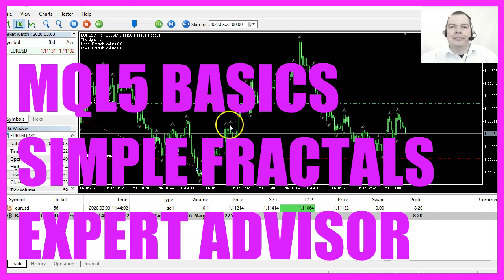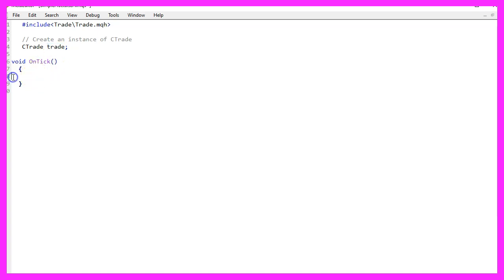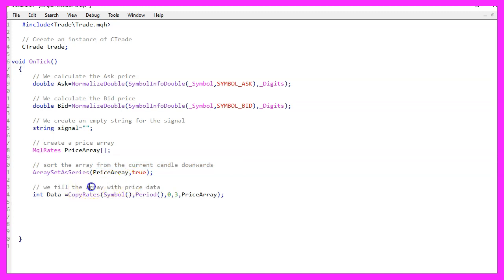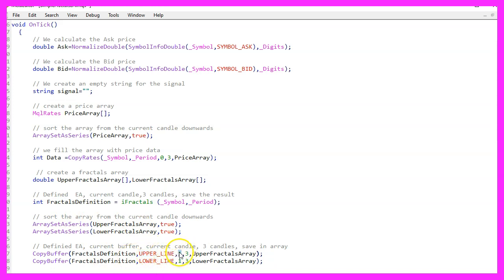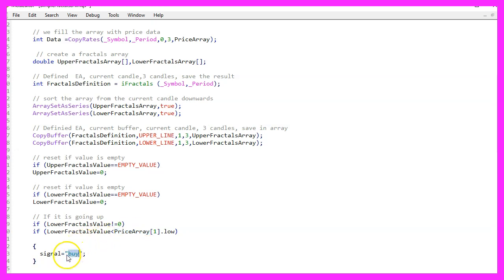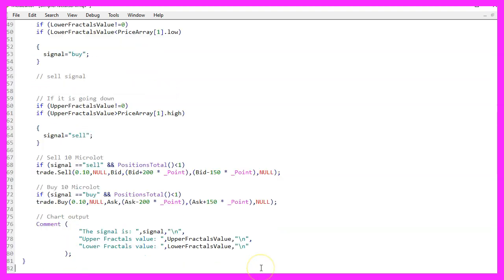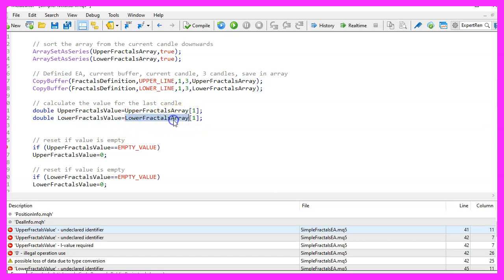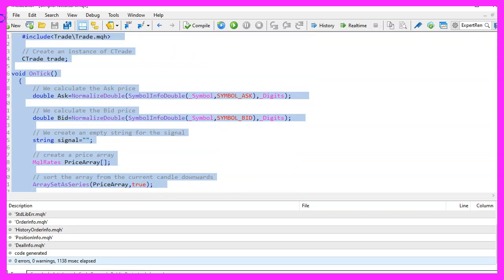LEARN MQL5 TUTORIAL BASICS - 109 SIMPLE FRACTALS EA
With MQL5 for Metatrader5 we create an Expert Advisor to calculate the Fractals indicator and open buy and sell trades ...

In this video, we are going to create an Expert Advisor that is able to calculate this indicator here, it's the fractals indicator. So let's find out how to do that with MQL five. To get started, please click on a little icon here or press F4 on your keyboard. Now you should see the Metaeditor window and here you want to click on file. New file, Expert Advisor from template, continue. I will call this file simple fractals Ea. Click on Continue, continue and finish.

Now you can delete everything above the ontick function and let's also remove the two comment lines. We will start with and include statement that will include the file Trade.mqh. This one is part of MQL five and it will allow us to create an instance of the class Ctrade, that is called trade, and we are going to use it to open some positions later. Inside of the ontick function we need to calculate the Ask price and the Bid price, that is done by using Symbolinfodouble for the current symbol on the chart, we use either symbol ask or symbol bid, and with normalize double and underscore digits, we can automatically calculate the right number of digits behind the dot for each currency pair. The next thing we need is a variable for the signal. This will also be called signal, but we don't assign a value here. Afterwards, we use MQLRates to create a price array and with arraysetasseries, we sort our price array from the current candle downwards.

And now we can fill the array with price data, that is done by using CopyRates for the current symbol on the chart and the currently selected period on that chart, copy the data for three candles and store them in the price array. But let's use the underscore. It doesn't really matter because when you mark that and press F1, you will see that it is interchangeable. We need two more arrays, one for the upper fractals and one for the lower fractals.

The definition is very easy. We use the function I fractals for the current symbol on the chart and the current period on that chart. Our two fractal arrays need to be sorted by using arrays set as series as we did here. Now we can fill in some data, that is done by using copybuffer for the fractals definition that we have created here. The first one is for the upper line, we are starting with candle one for three candles and store the values in the upper fractals array, for the lower fractals array it's very similar, but this time we are using lower underscore line and store the values in the lower fractals array. Here comes something that is very uncommon, because if the upper fractals value is equal to empty underscore value, we will assign the value zero to our upper fractals value. And we do the same thing here for the lower fractals value. If you missed that part, you might see some strange exponential values on your chart. So let's don't forget that. Now we can check the entry conditions.

Because if the lower fractals value is not zero, and if the lower fractals value is below the lowest price for candle one in our price array, we would consider that to be a buy signal. Therefore, we assign the word buy to our signal. Otherwise, if the upper fractals value is not zero and if the upper fractals value is higher than the highest price for candle one in our price array, that would be a sell signal. And now we assign the word sell to our signal.

And when we have a sell signal and PositionsTotal is less than one, that is equal to we have no open positions. That's when we want to sell. And that's when we use trade.Sell to sell 10 Microlot. In the other case, if the signal equals buy and we have no open positions, that is when we use trade.Buy to buy 10 Microlot.

Finally, we want to add a comment statement on our chart, that will output the signal, the upper and lower value for the fractals indicator, and that's about it. Well, if this was too fast for you or if you have no idea what all the code here does, maybe you want to watch one of the other videos in the basic video series or maybe even the Premium Course might be interesting for you. That can be found on our website, where we also have a link for source codes for this basic video stuff here, but for now, please click on View, Toolbar.

And press the Compile button or F7 on your keyboard, I have made a mistake here, it looks like I have forgotten to calculate the values for the last candle. The upper fractals value can be calculated by looking at the value for candle one in our upper fractals array. The lower fractals value is calculated by looking at candle one in the lower fractals array. Now let's recompile the code and this time it worked. And if that is the case, you can click on a little button here or press F4 to go back to Metatrader.